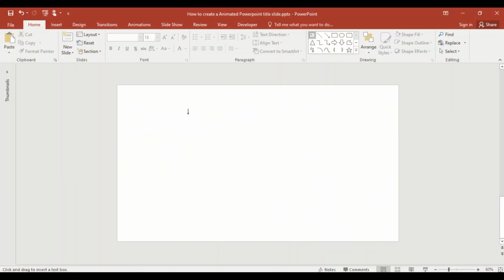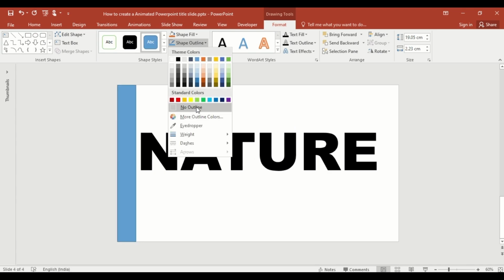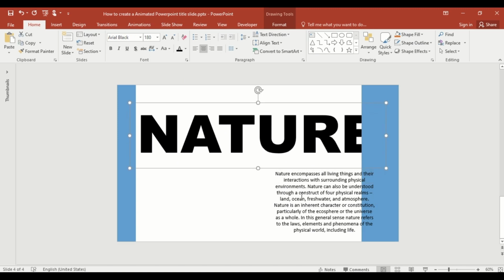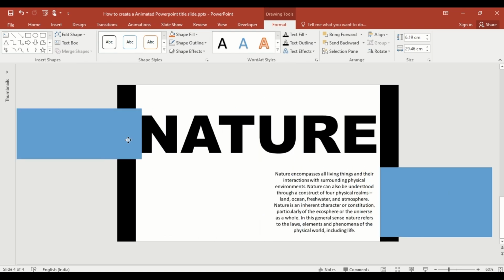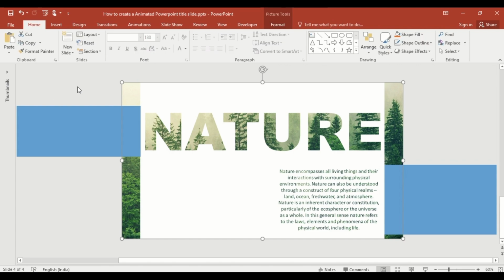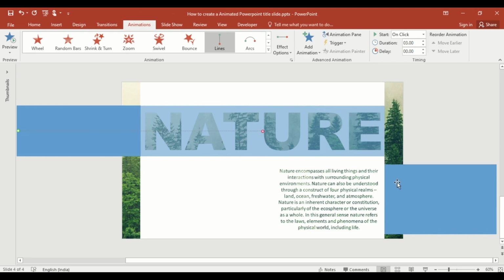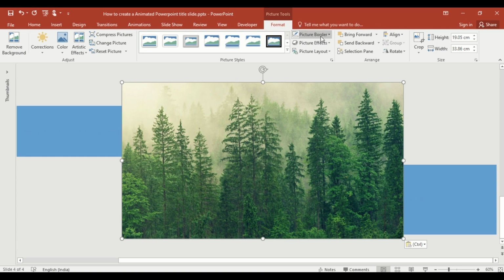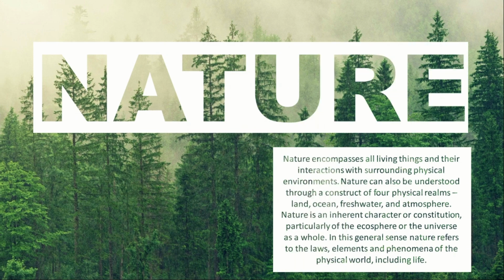Creative PowerPoint Presentation Animation: Text Behind Image Tutorial 2025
In this PowerPoint tutorial, learn how to create a creative PowerPoint presentation animation with a stunning "Text Behind Image" effect. This step-by-step guide covers PowerPoint tricks for professional slide design, perfect for beginners looking to improve their presentation skills. We'll use motion paths and shape merging to create a high-impact Nature-themed slide.